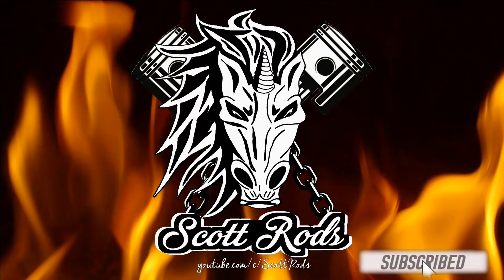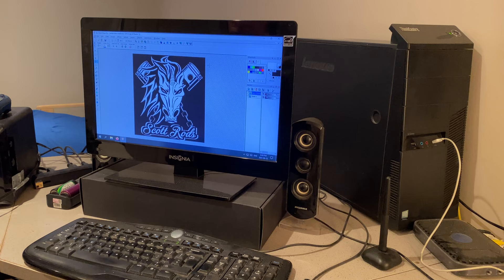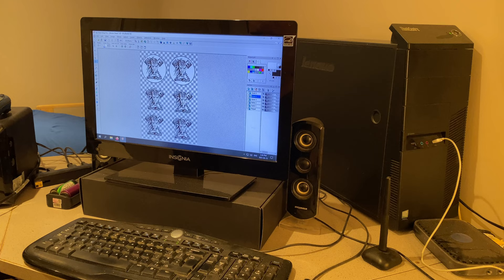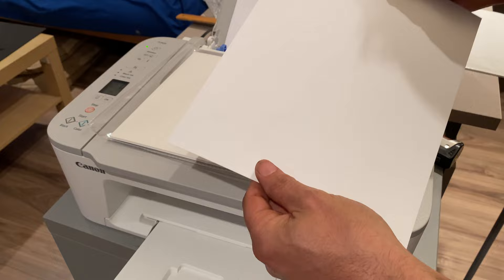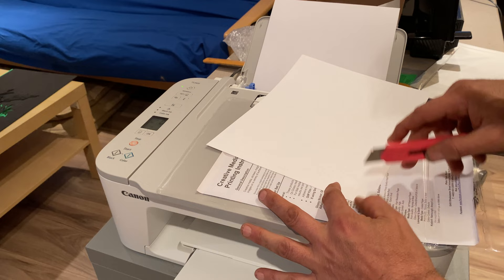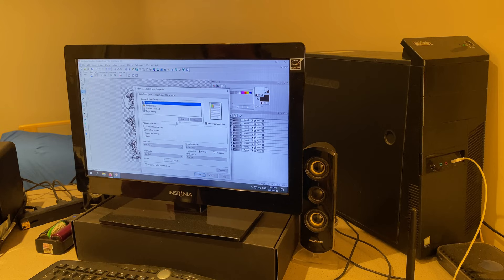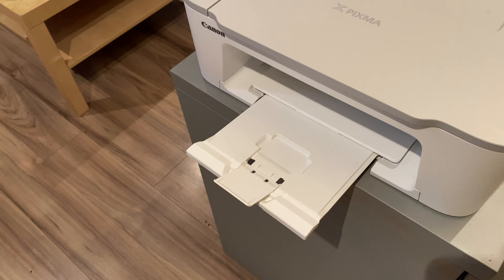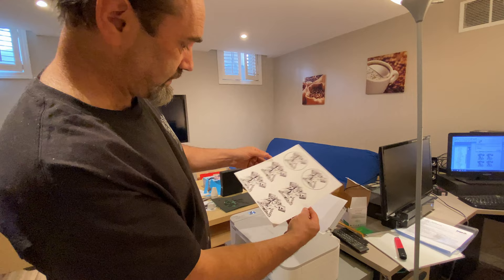Simple Way To Make Your Own Custom Stickers Using Any Inkjet Printer At Home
Today I'm making my own Scott Rods Stickers, using a simple Inkjet Printer, and some Vinyl Sticker Paper from Amazon.